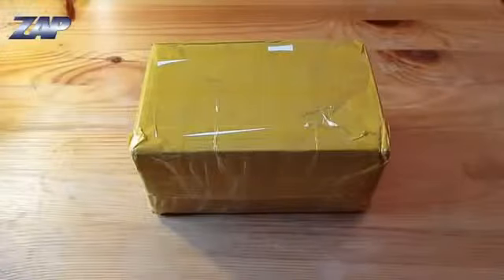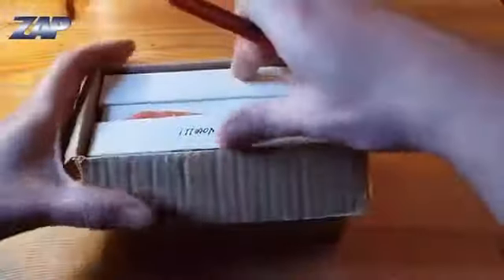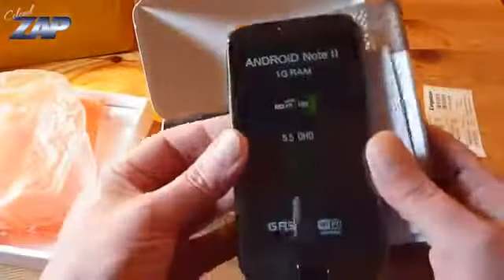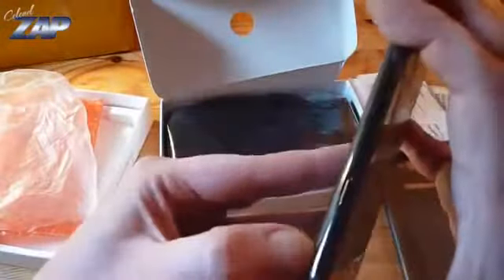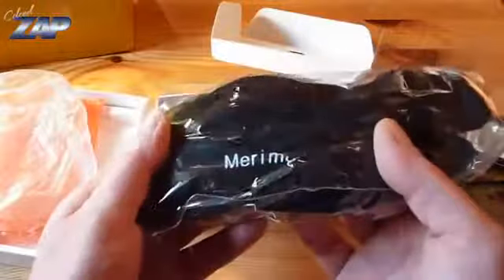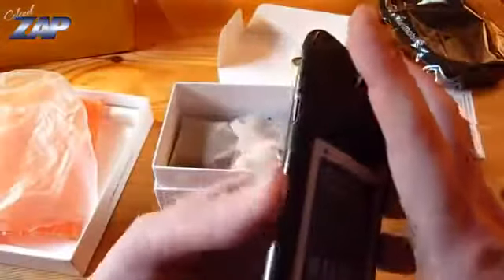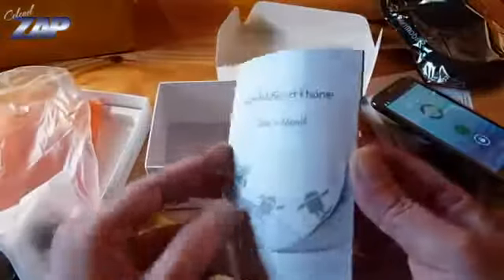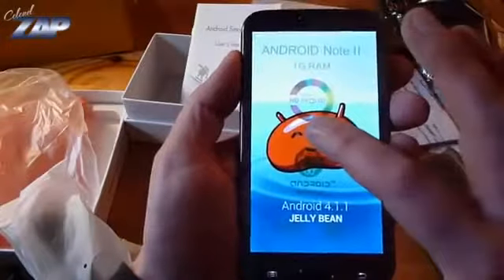Best Reviews of Galaxy Black� ONE unlocked phone 4 inch capacitive android dual SIM quadban Special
Product Details

Amazon Sales Rank: #10030 in Cell Phone Accessories

Color: Black
Brand: Galaxy Black®
Model: ONE

Features

Big loud speaker
Android  4.1 UI, 2.3 kernel
2G GMS network of AT&T T-Mobile Straight Talk NET10 TracFone Simple mobile Airvoice and other GSM network